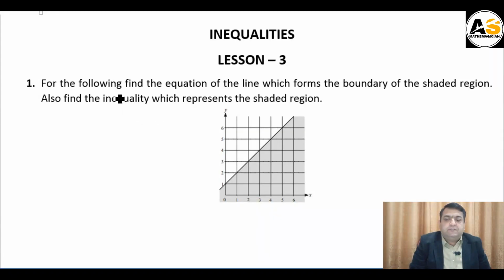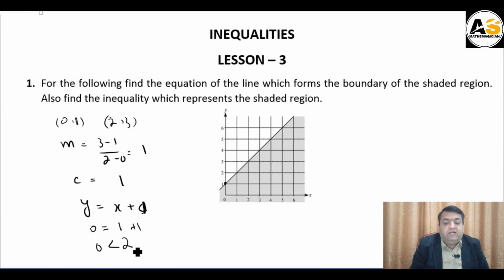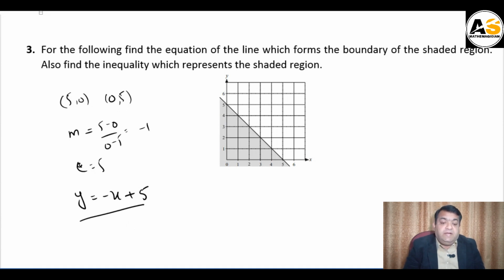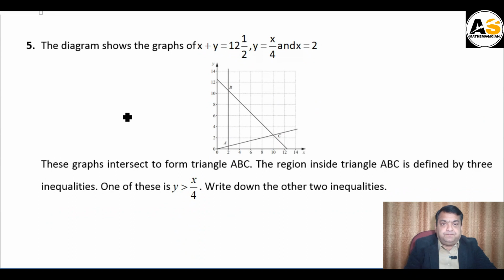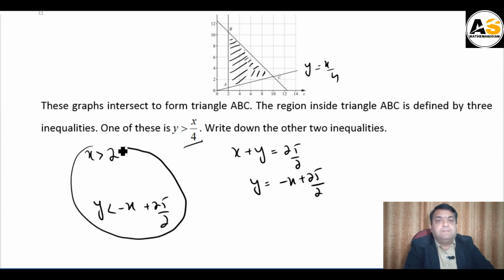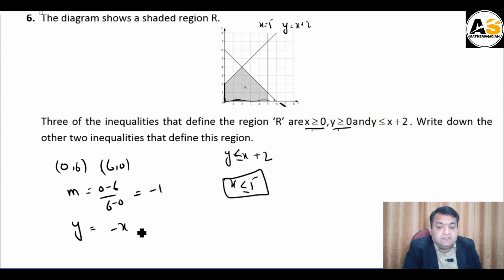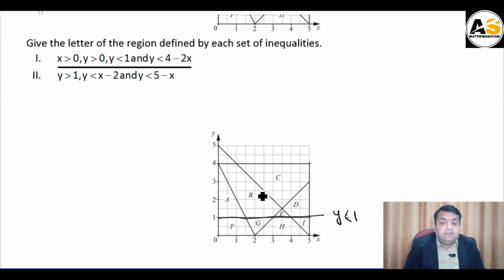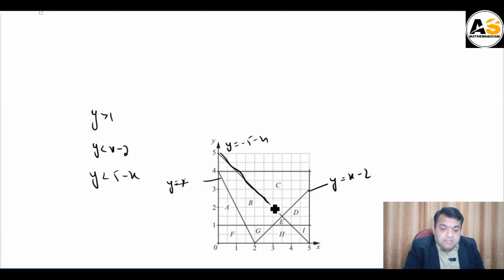How to solve Linear Inequalities IGCSE, O Levels (Lesson-3)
In this lesson we will learn to solve linear inequalities two variables and graphing them on number lines.